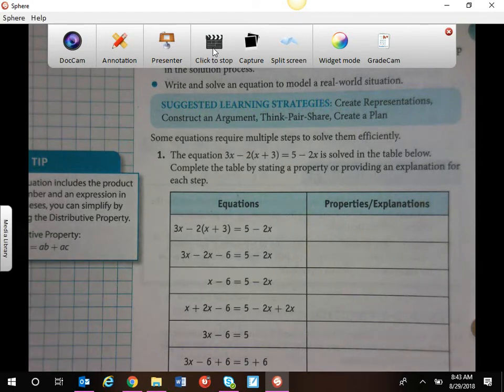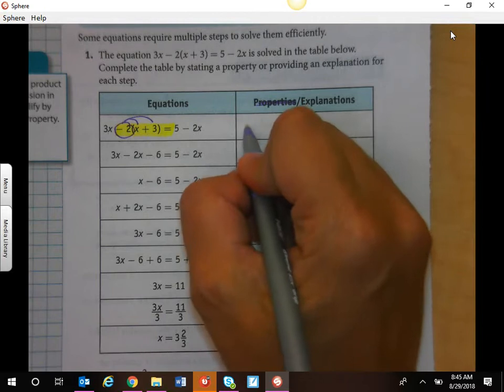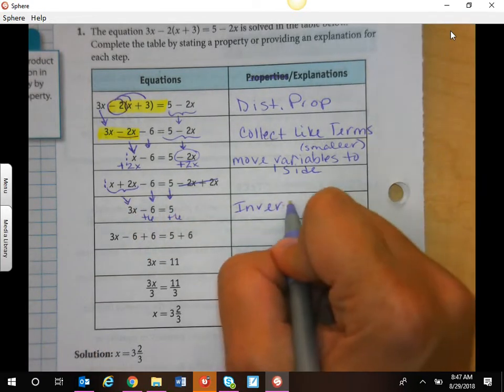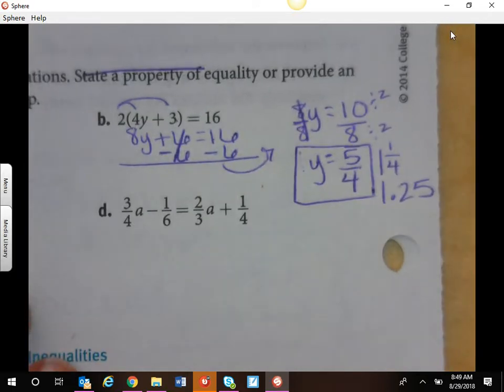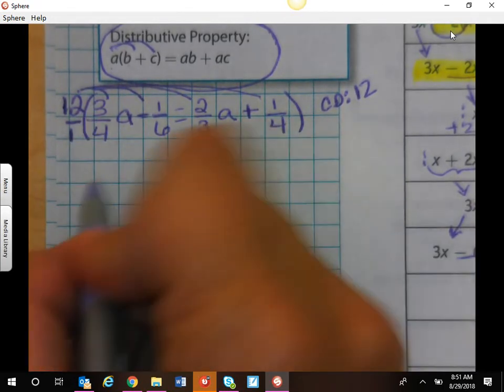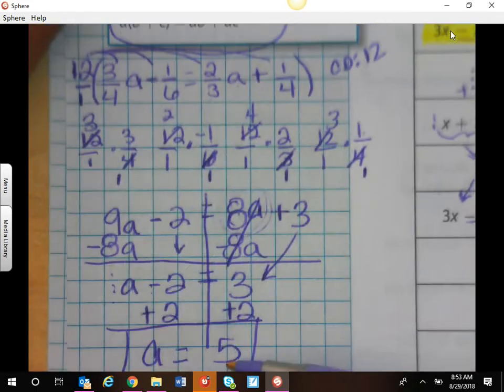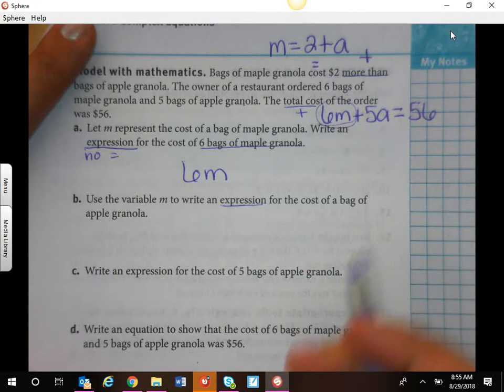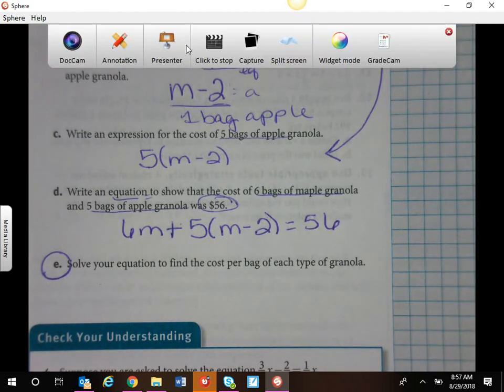8 Lesson 2 3 Notes